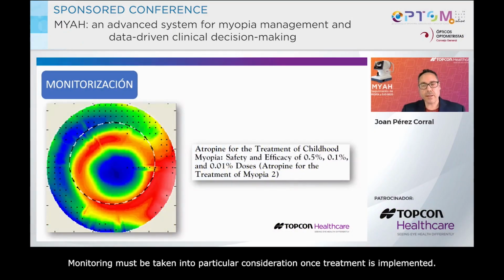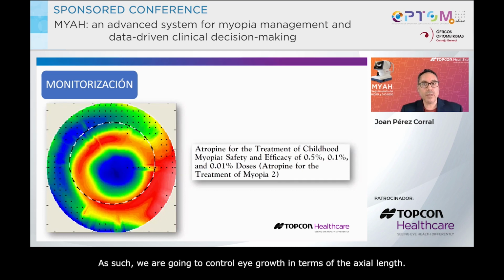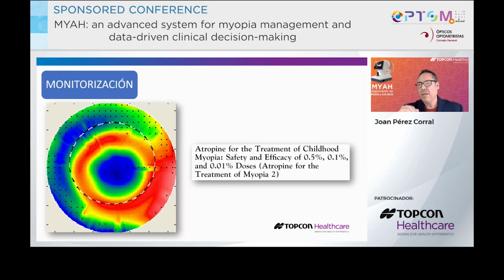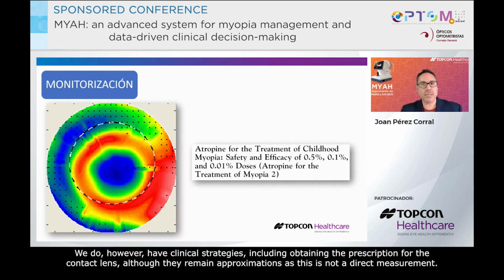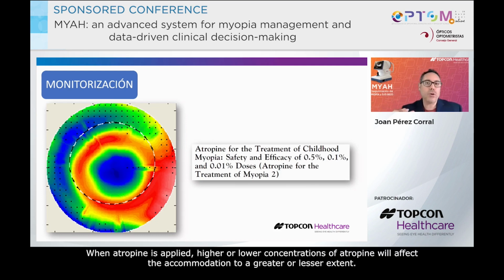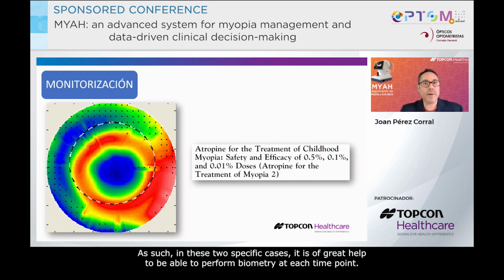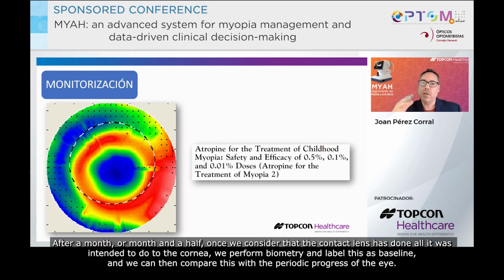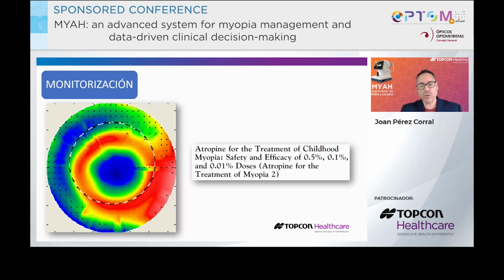Axial length monitoring in orthokeratology and atropine for myopia management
A Presentation by Joan Perez from Topcon.